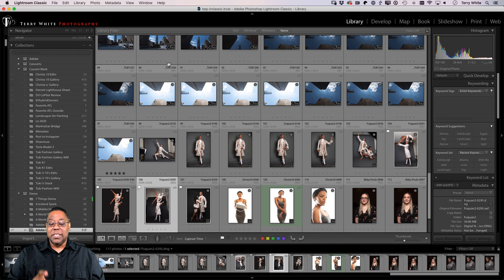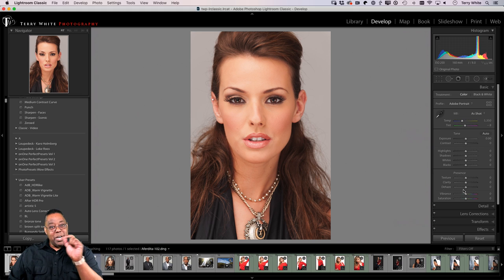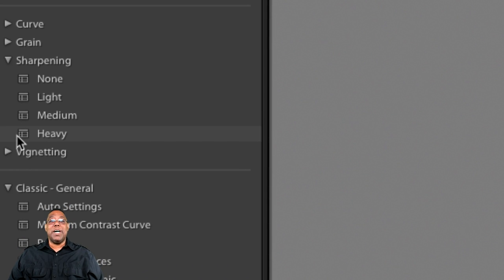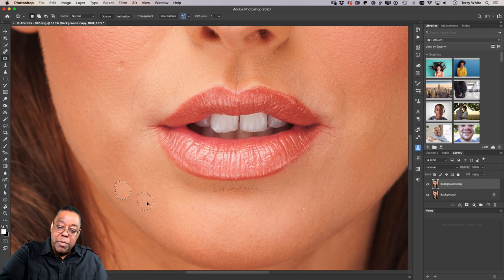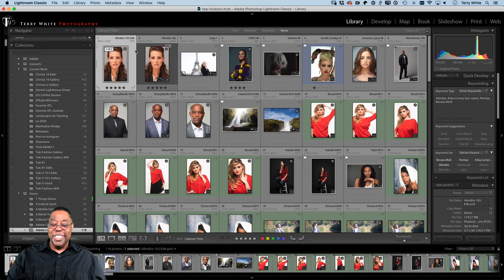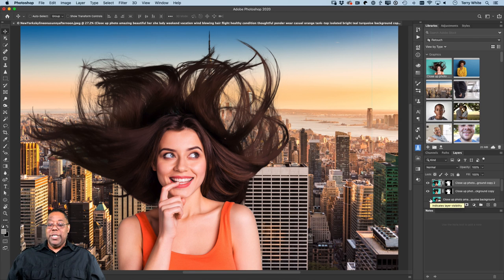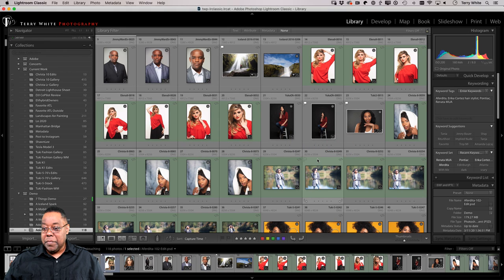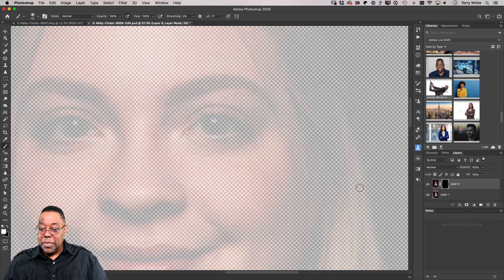Portrait Retouching in Lightroom and Photoshop with Terry White | Adobe Creative Cloud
Join Principal Evangelist Terry White on Adobe Live as he shares his full portrait retouching process using Lightroom Classic and Photoshop.

Terry White is a Photographer and Principal Evangelist at Adobe.

Starting in Lightroom: 5:20
Lightroom vs Bridge: 10:30
Retouching in Lightroom: 13:34
Automatic adjustments: 24:20
Texture vs. Clarity: 26:50
How to reduce or remove blemishes: 52:00
How to dodge and burn: 1:03:35
How to cut out a person: 1:07:50